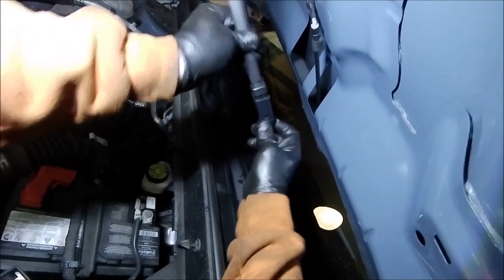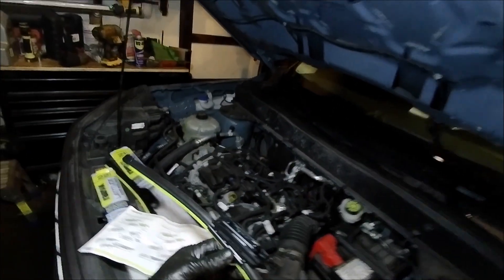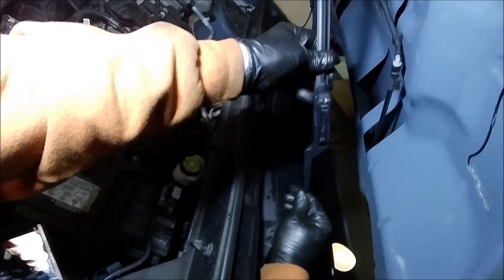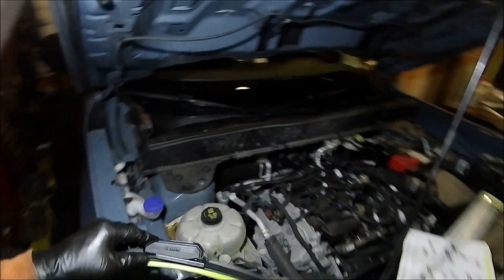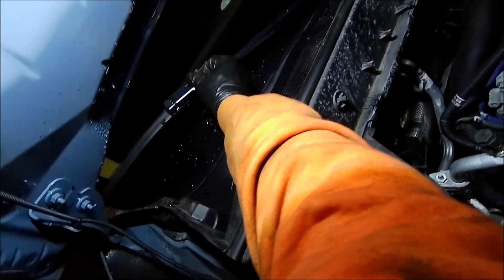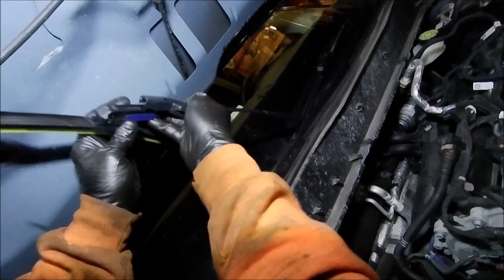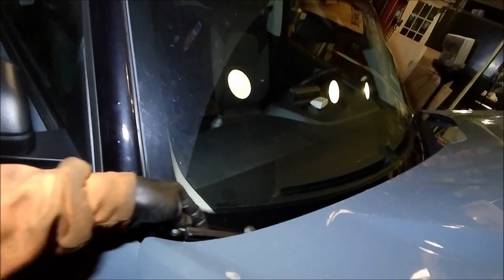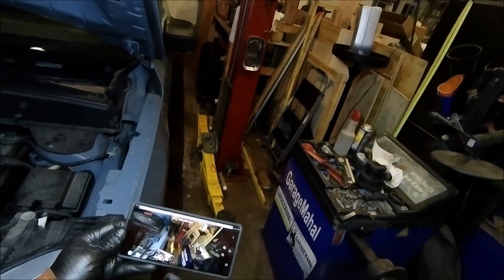How To Change Wiper Blades in Under 3 Minutes Ford Bronco Sport Wiper Blade Replacement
Ford Bronco Sport Wiper Blade Replacement in under 3 minutes!
Rain-X Latitude 22"
Rain-X Latitude 21"

How to change wiper blades